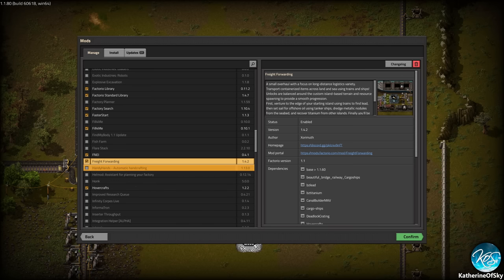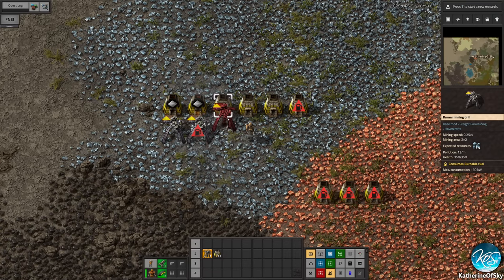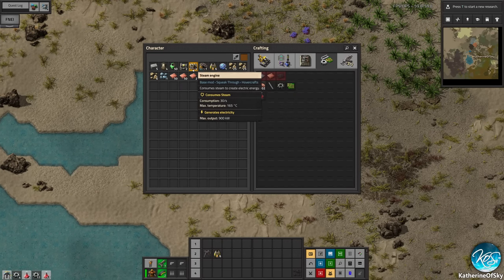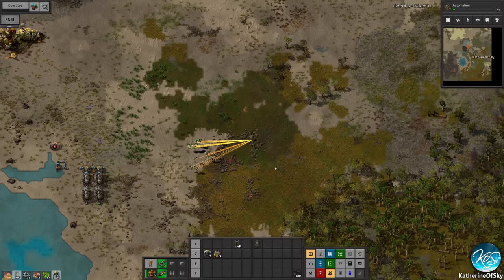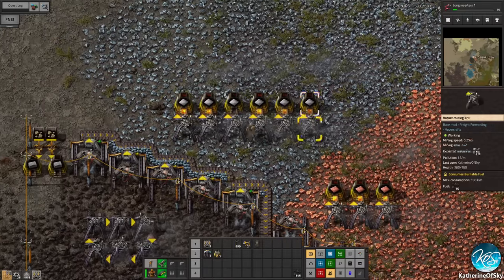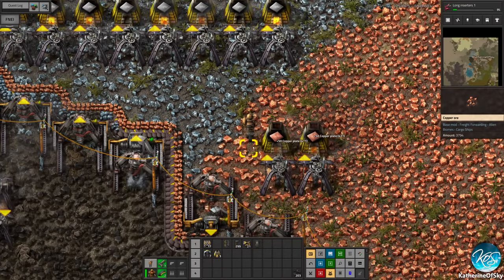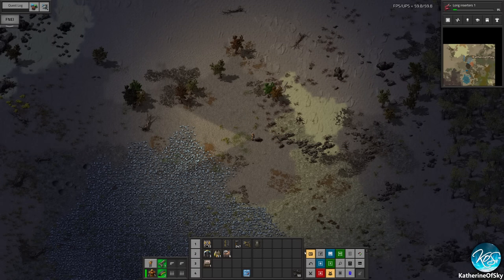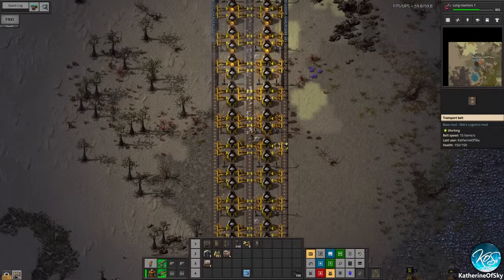Factorio Freight Forwarding Mod 1 - TRANSPORT MADNESS! - Ships, trains, containers! - Let's Play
Let's check out this new modpack focused around islands and sea transport.

Mod List:
ToDo List
Afraid of the Dark
Alien Biomes & Hi Res Pack
Auto Deconstruct
Beautiful Bridge Railway for Cargoships
BIG LIGHT for Train Stop
Blueprint Sandboxes
Bob's Adjustable Inserters
Bob's Functions
Bob's Personal Equipment
CanalBuilder Simplified
Cargo Ships & Graphics
Disco Science
Factorio Library
Factorio Standard Library
Factory Search
Faster Start Irator Edit
Fill4Me
FNEI
FreightForwarding
Godlike Start
Hovercrafts
Intermodal Containers
KoS Technical Terms
Lead
Lex's Aircraft
Max Rate Calculator
Mega Bot Start
Mini Trains
Module Inserter
Quickbar Import / Export
Remote Configuration
Simulation Helper
Spidertron Enhancements
Spidertron Patrols
Squeak Through
Text Plates
Titanium
Tree XRay
Underwater Pipes